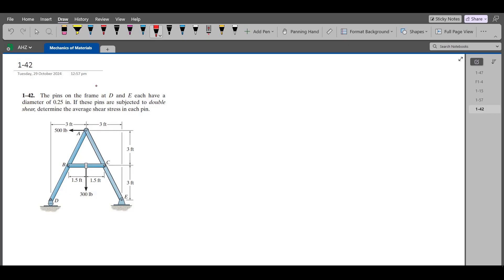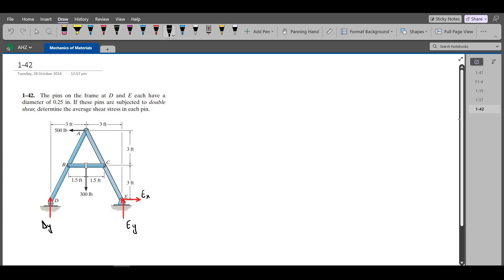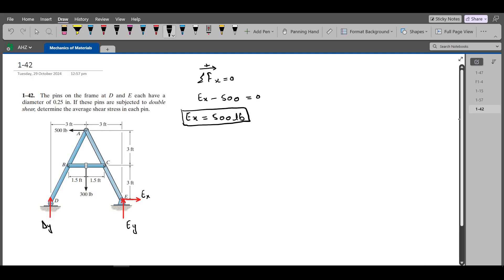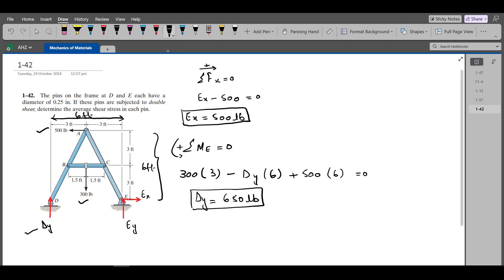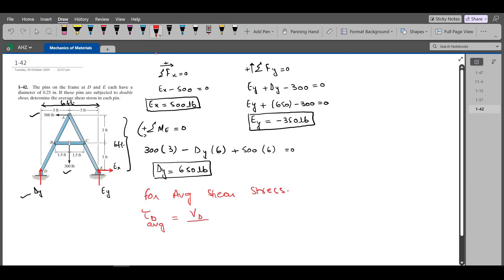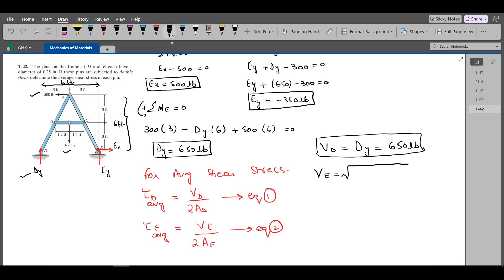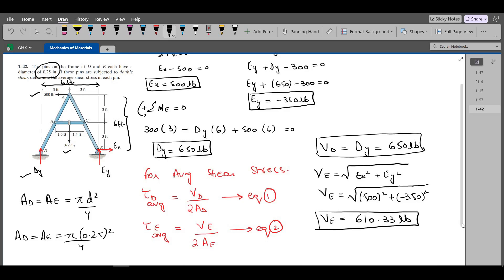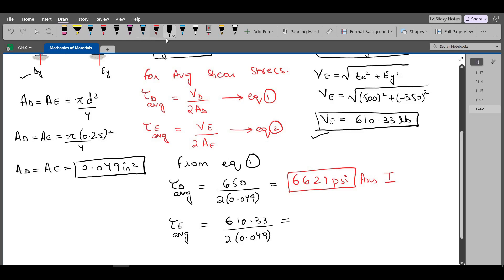1-42 hibbeler mechanics of materials chapter 1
1-42 hibbeler mechanics of materials chapter 1 | mechanics of materials | hibbeler

In this video, we will solve the problems from "RC Hibbeler Mechanics of Materials, 8th Edition."

"The pins on the frame at D and E each have a diameter of 0.25 in. If these pins are subjected to double shear, determine the average shear stress in each pin."

Dive into the captivating world of material behaviour, stress analysis, and structural mechanics with our curated solutions.

In this enchanting channel, we unveil the secrets of material mechanics through mesmerizing step-by-step solutions. Whether you're a scholar striving for academic excellence or a connoisseur of engineering finesse, our solutions will guide you through the labyrinth of material complexities.

Embark on a journey of discovery as we unravel the elegance of stress, strain, deformation, and elasticity, transforming daunting challenges into graceful triumphs. From the serene realm of statics to the exhilarating heights of advanced topics, our solution manuals cover a vast array of subjects, including:

🔷 Statics and equilibrium
🔷 Axial loading and torsion
🔷 Bending and shear stresses in beams
🔷 Deflection and stability analysis
🔷 Composite materials and failure criteria

With every solution, we invite you to immerse yourself in the artistry of problem-solving, sculpting your intellect and nurturing your confidence.

Let not the intricacies daunt you – with Mechanics of Materials Solution Manuals, you hold the key to unlocking your aesthetic prowess in material analysis. 🌌✨